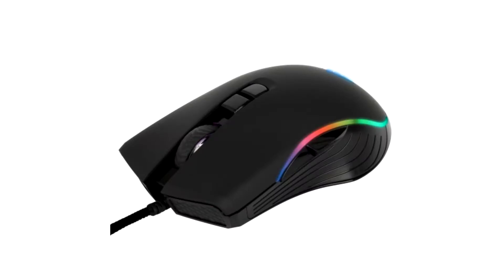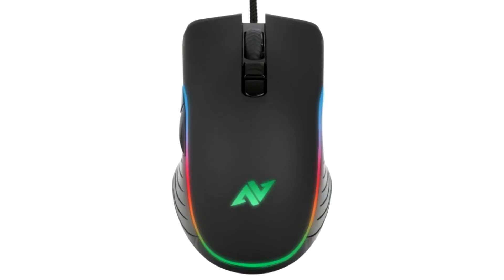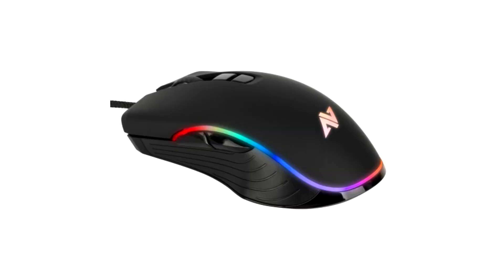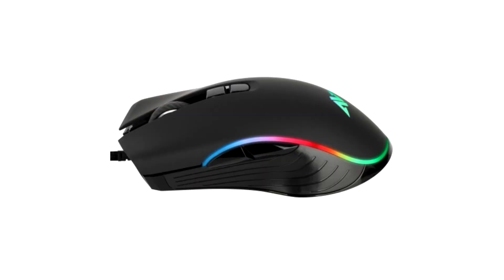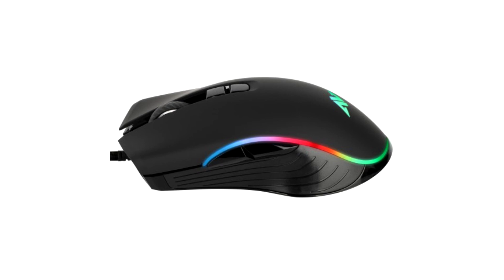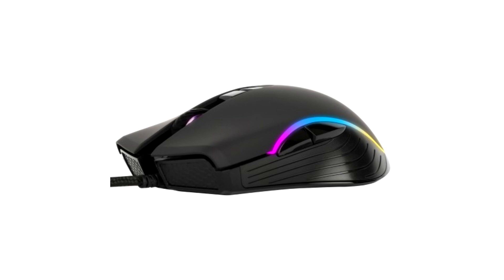Abkoncore Astra AM6 opinion